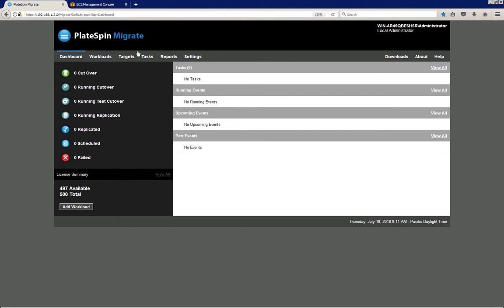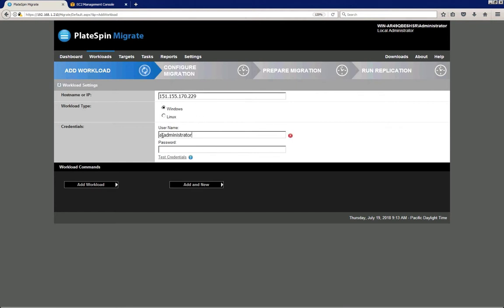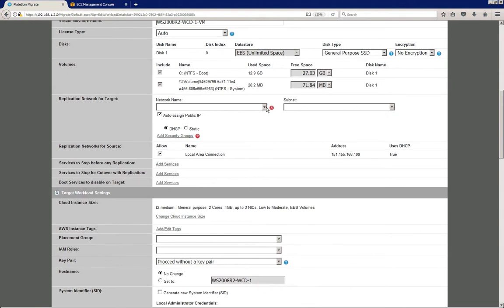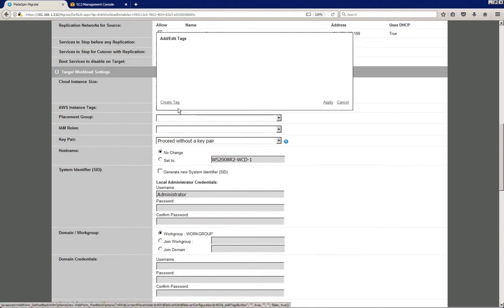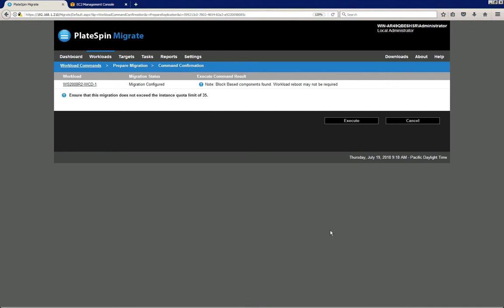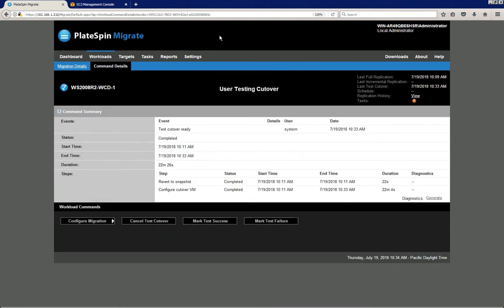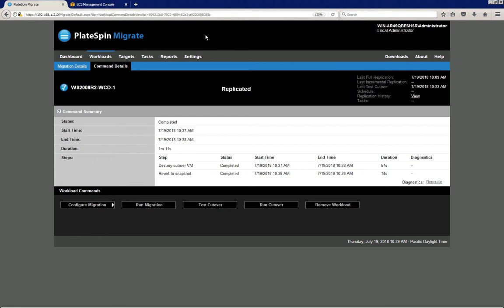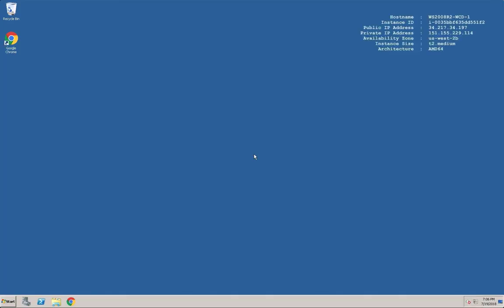Micro Focus PlateSpin Migrate VM to AWS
PlateSpin Migrate is the IT pro's go-to solution for cloud and data center server migrations, using high-speed block-based transfers and Server Sync technology to deliver the fastest and most efficient anywhere-to-anywhere migrations. Migrate your servers to and from physical, virtual, and cloud locations. This video showcases how a Windows VM can be migrated from private cloud to AWS Cloud